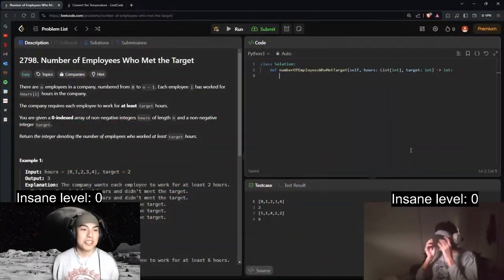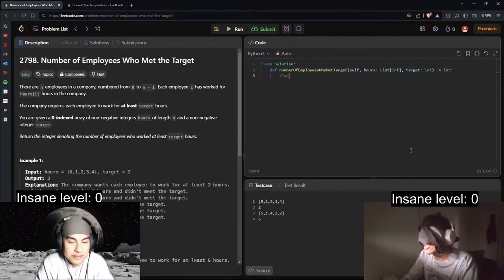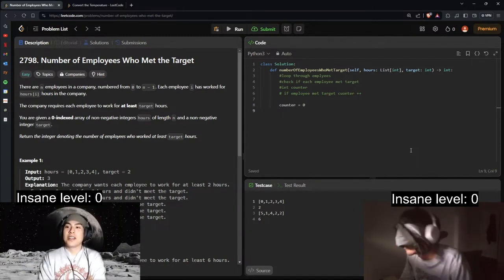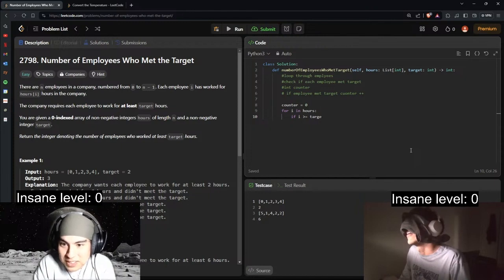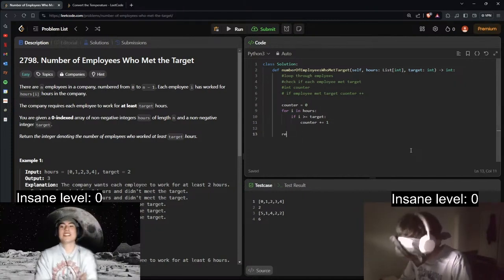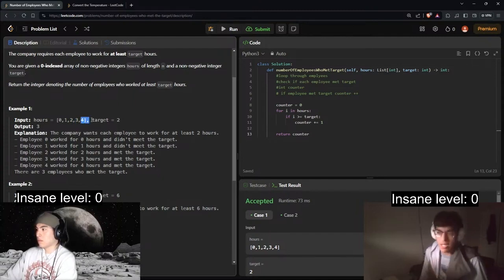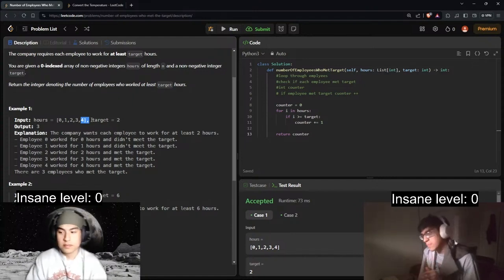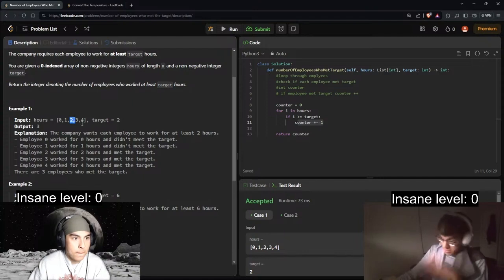Beginners Solve 2798. Number of Employees Who Met the Target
For this video, we are trying to solve "2798. Number of Employees Who Met the Target" with an acceptance rate of 87.6%.

By practicing these problems, our goal is to learn how to solve LeetCode problems in Python, while also being able to understand LeetCode questions.

A critical advantage of working on these problems in a pair setting allows us to learn different approaches to LeetCode problems and figure out the best based on our knowledge. On top of learning different approaches, having multiple explanations of how a problem is solved will harden the fundamentals which will carry into other aspects of the coding journey.

Follow along and use this as a perfect beginner's guide and what to expect as you prepare yourself for solving LeetCode problems!

TIMESTAMPS:

0:00 Intro
0:10 Reviewing Easy LeetCode 2798. Number of Employees Who Met the Target
0:50 Writing Pseudocode For Easy LeetCode 2798. Number of Employees Who Met the Target
1:13 Coding Solution Attempt For Easy LeetCode 2798. Number of Employees Who Met the Target
3:16 Submitting Solution Attempt For Easy LeetCode 2798. Number of Employees Who Met the Target
3:47 Explaining Correct Solution For Easy LeetCode 2798. Number of Employees Who Met the Target
5:20 Like & Subscribe & Watch More!